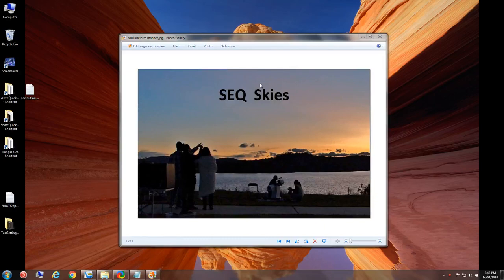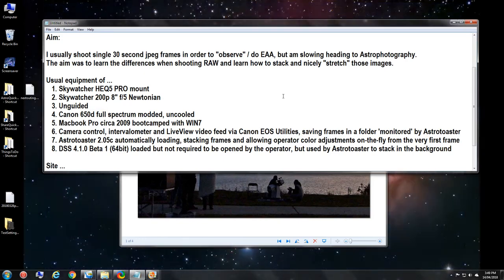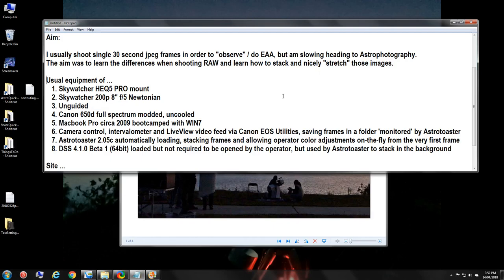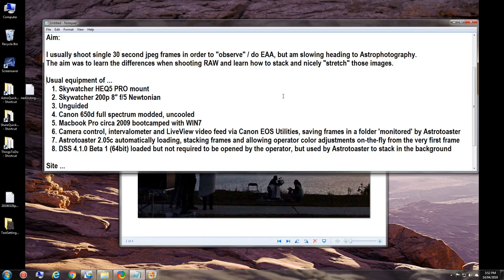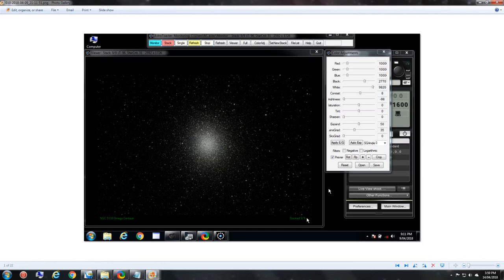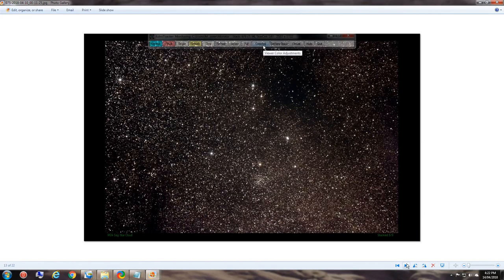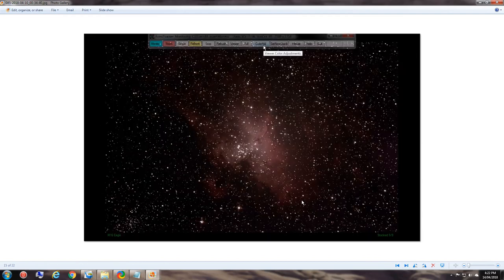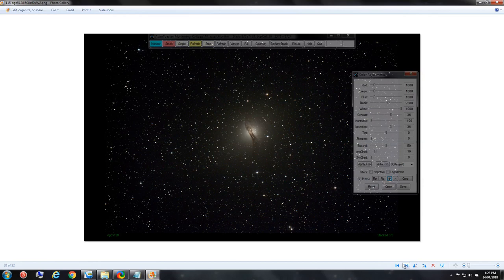Two nights of EAA Testing DSS 64bit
Long video at 48 minutes, but loads of tips and info within. Big acknowledgement out to Howie Levine for his Astrotoaster software, and his tip re the one click Auto Expand button leaving just two other sliders to get amazing images as per the screengrabs. So easy! Big acknowledgement out to ClarkVision website from whom I got the knowledge to get NO hot pixels from an uncooled Canon DSLR and without darks, without dithering! And also from Clarkvision why most folks images aren't correctly color balanced - IE 90% of stars are yellow to red, and 9.5% are white leaving just a tiny 0.5% being blue. And an image of Eta Carina showing much of what others show as red nebulousity isn't! Large orange, blue, bluegreen and heaps of dark to brown dust reflection area. Hints to why I wish to make another video soon about using just Lightroom for 8 second iso12800 outreach ... very fast. You'll see a single iso12800 x 8sec image in this current video and it is extremely clean so cannot wait to make a video devoted to trying just that for outreach. Cheers